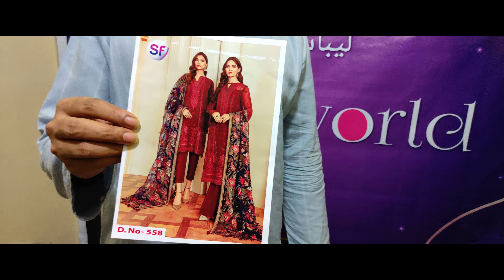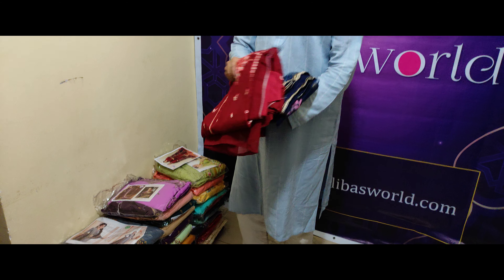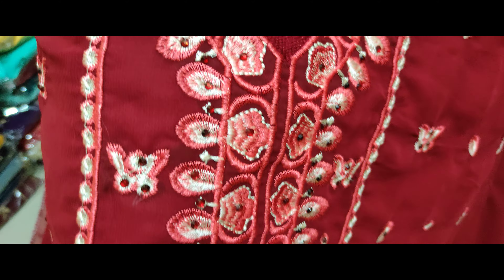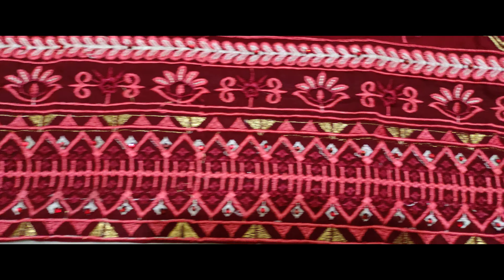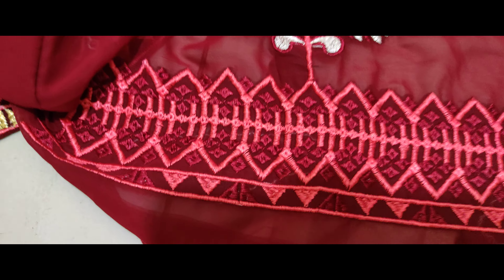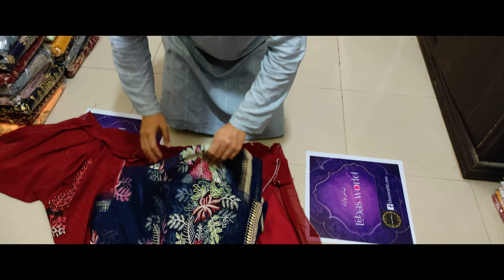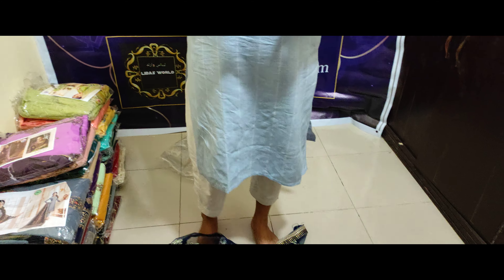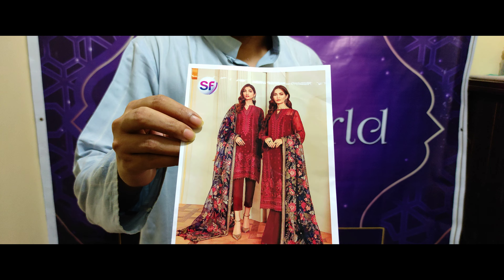NEW DESIGN D 558